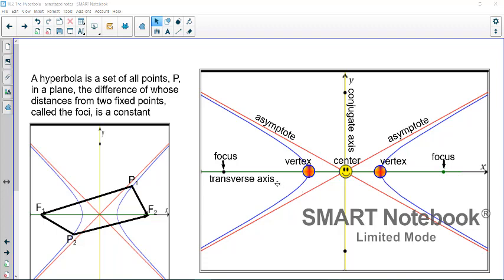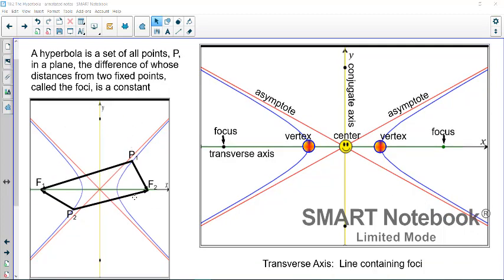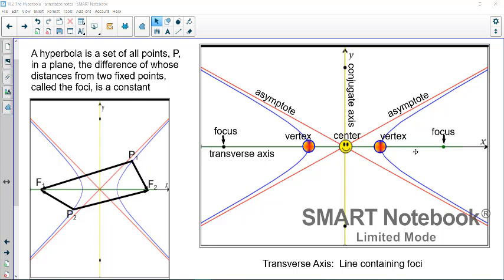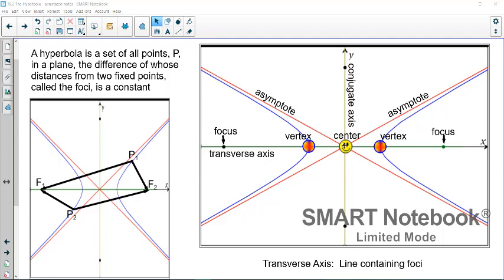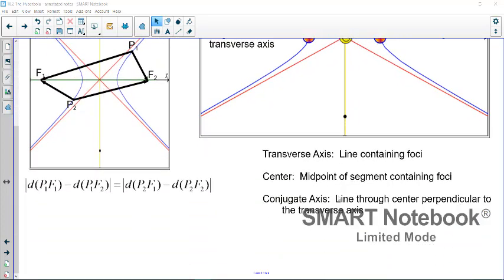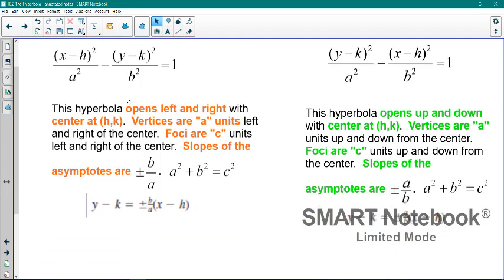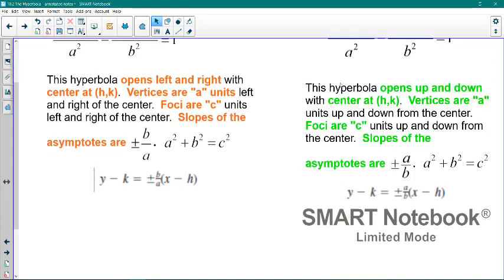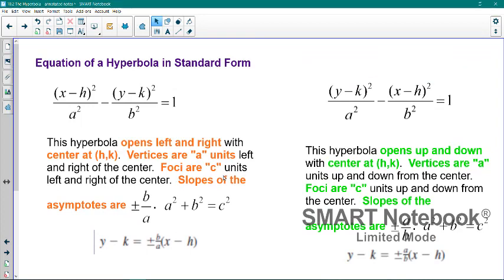Hyperbola 2 Terminology and definition